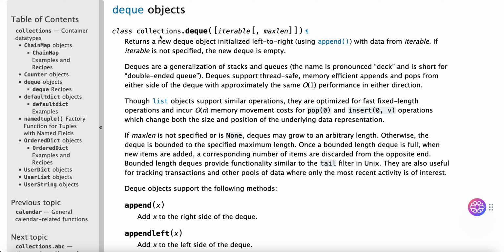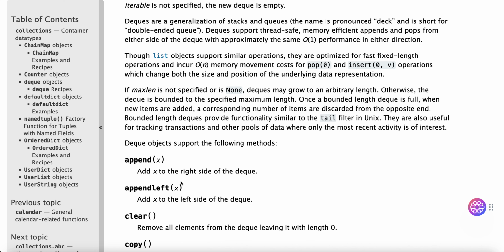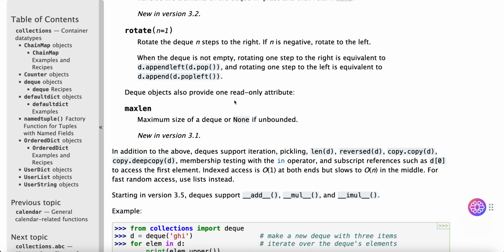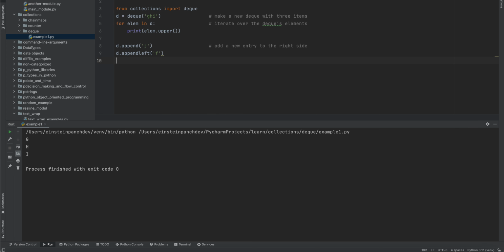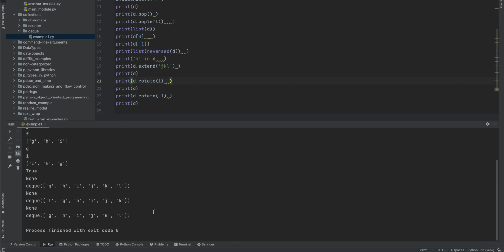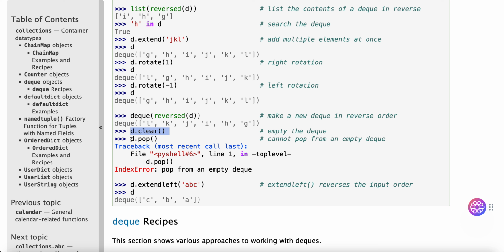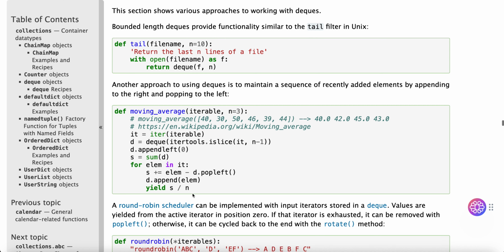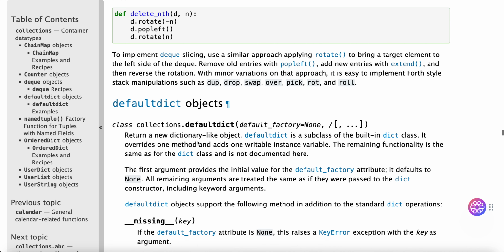24 - Data Type - collections - Deque Objects | Python by examples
24 - Data Type - collections - Deque Objects | Python by examples